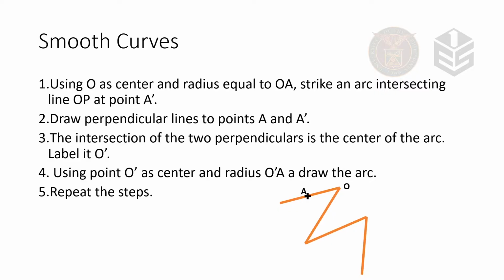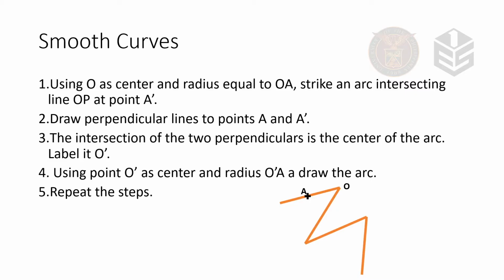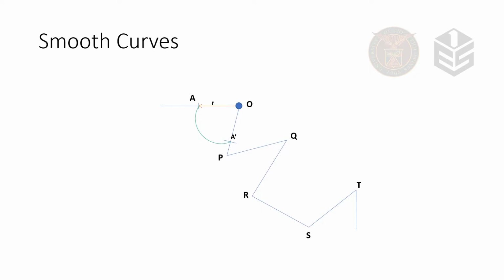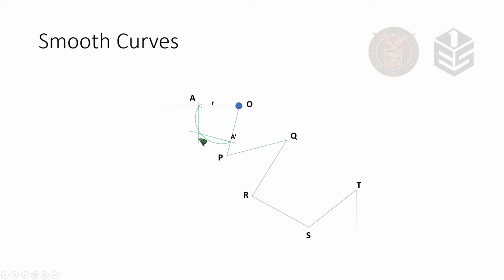Geometric Construction IV (Part 4)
Chapters:
0:00 Start of video
0:12 Smooth curves
1:09 Smooth curve example
3:05 Reference videos